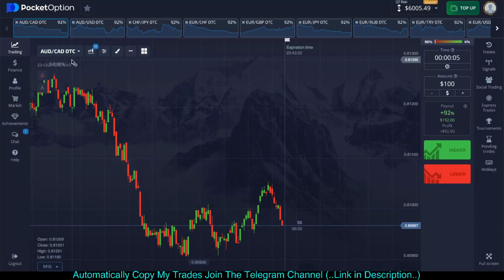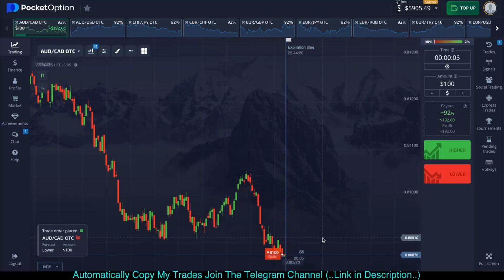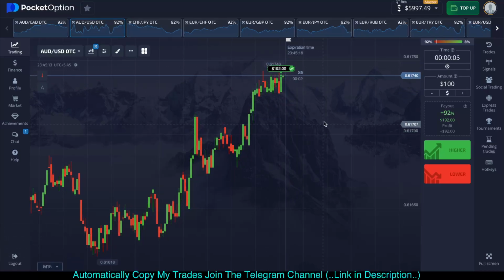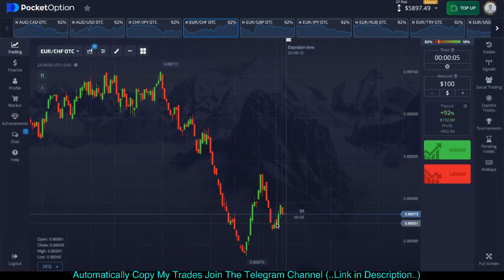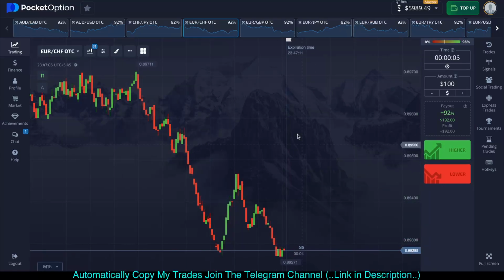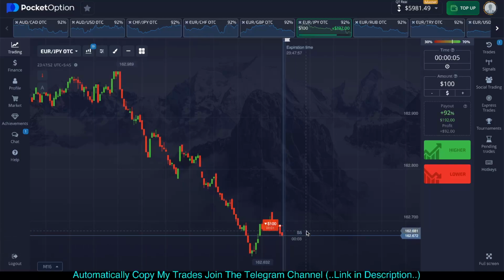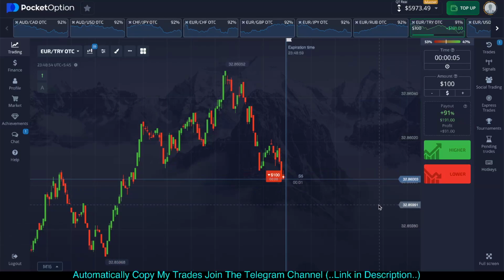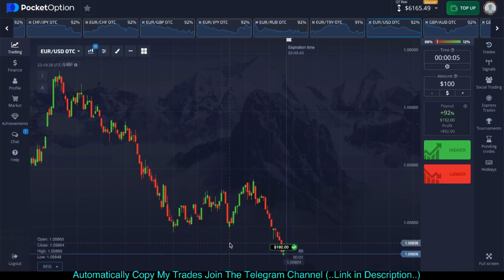Pocket Option Trading Without Indicator